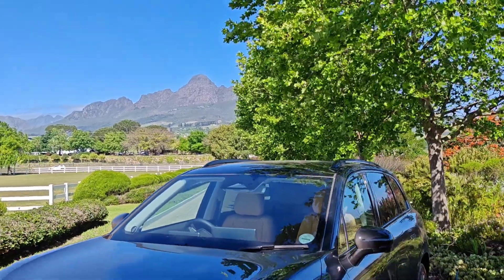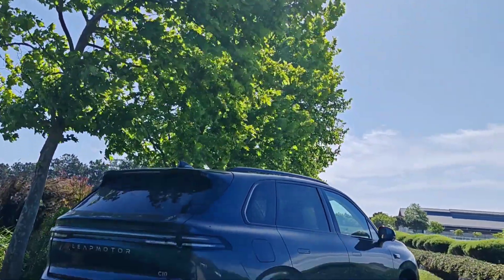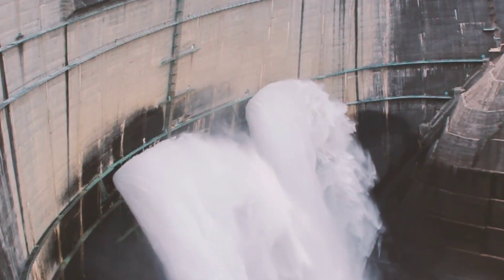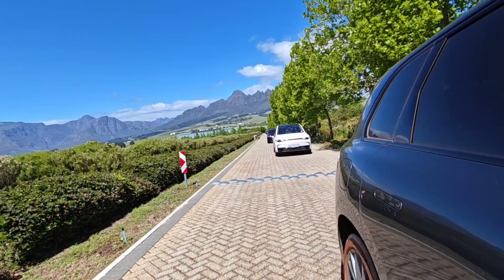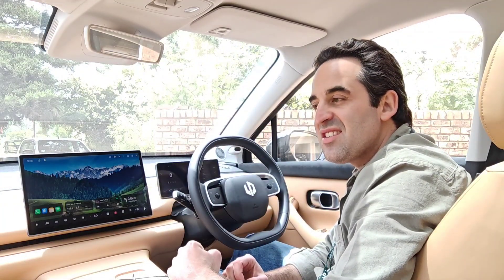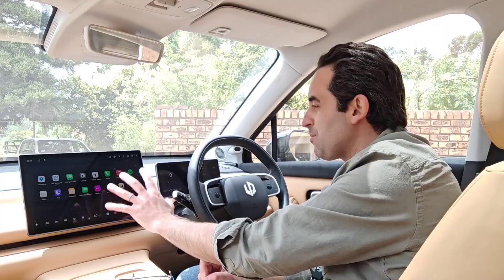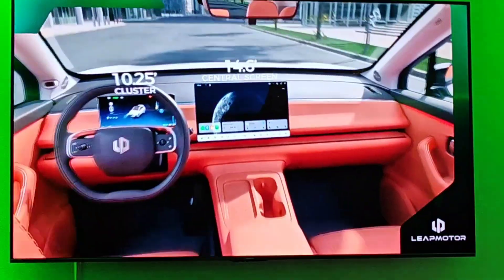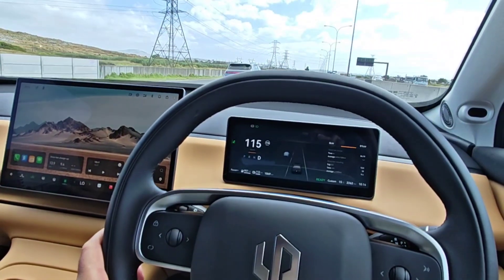Leapmotor C10 REEV First Drive — The New-Thinking Electric Vehicle with a Generational Backup!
The Leapmotor C10 Range-Extended Electric Vehicle (REEV) is a revolutionary medium SUV that provides an electric-first driving experience while completely eliminating range anxiety. It is built on the advanced LEAP 3.0 platform and embodies a strategy focused on balancing electric efficiency with long-distance practicality, while coupling all of this with a striking premium design and build.

The Incredible REEV Powertrain

The C10 REEV's powertrain is its defining feature. Unlike a traditional plug-in hybrid (PHEV), where the petrol engine can often directly drive the wheels, the REEV operates as a pure series hybrid.

This means the wheels are always driven exclusively by the electric motor.

The C10 Reev car draws power primarily from its 24.3 kWh lithium-ion battery pack, which is integrated into the chassis using Cell-to-Chassis (CTC) technology. This configuration allows for a substantial electric-only range of approximately 145-170 km (depending on the testing cycle/model), making most daily commutes purely electric, silent, and emissions-free.

A highly efficient 1.5-litre four-cylinder petrol engine engages. Crucially, this engine acts only as a generator, spinning a dedicated motor to replenish the battery charge. This sophisticated system extends the total combined claimed range to a remarkable 975 km.

Charging Flexibility

The C10 REEV supports both AC charging (taking about 5 hours for a full charge) and DC fast charging up to 65 kW, which can replenish the battery from 30% to 80% in approximately 18–30 minutes, keeping the vehicle operational with minimal downtime.

Technological Showpiece

Feature Category Specific Technologies
Infotainment 14.6-inch central high-resolution touchscreen, 10.25-inch digital driver display, powered by a high-speed Qualcomm Snapdragon 8295 chip. Includes built-in navigation and OTA (Over-The-Air) updates. Connectivity Bluetooth® and NFC key for seamless access, wireless phone charging, and built-in 4G/Wi-Fi connectivity.
Comfort Dual-zone automatic climate control, electrically adjustable, heated, and ventilated front seats, a fixed panoramic glass roof, and a 12-speaker surround sound system.

Safety & ADAS LEAP Pilot L2 ADAS (Level 2 Advanced Driver Assistance System), featuring 12 high-precision sensors and 17 advanced functions like Adaptive Cruise Control (ACC), Lane Centering Control (LCC), Autonomous Emergency Braking (AEB), and Blind Spot Detection (BSD). The C10 has received a 5-Star ANCAP Safety Rating.

REEV Technology vs. Pumped Storage Hydro Power?

The C10's REEV system operates on a principle similar to large-scale energy management infrastructure like the Palmiet Pumped Storage Scheme in the Western Cape.

Both the REEV system and the Palmiet Pumped Storage Scheme are essentially storage and conversion tools designed to manage energy demands and avoid interruptions to service.

In conclusion

By incorporating its powerful electric drive and smart generator backup, the Leapmotor C10 REEV effectively translates the grid-stabilizing, energy-storage philosophy of a resource like the Palmiet Pumped Storage Scheme into a highly functional and confidence-inspiring personal vehicle.

South Africa Pricing: Date of publishing

C10 REEV Style - R759,900

C10 REEV Design - R799,90O

Prices include a comprehensive 5-year/100 000 km warranty and a 5-year/100 000 km service plan / 8-year/150 000 km battery warranty.